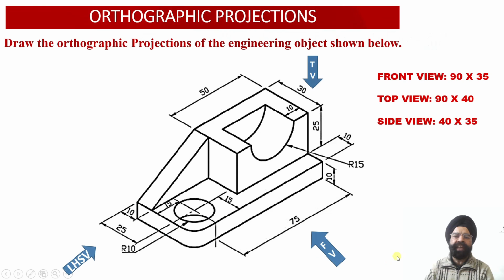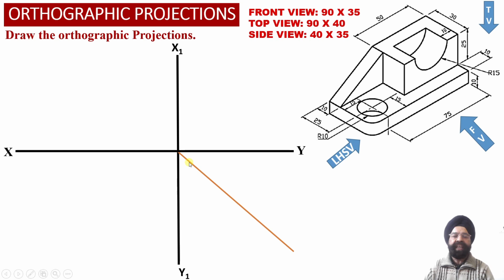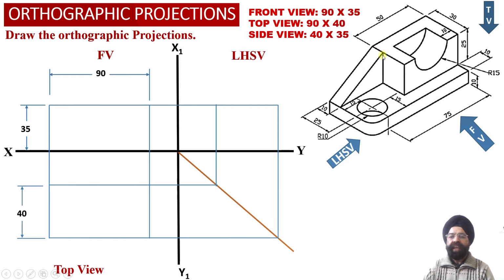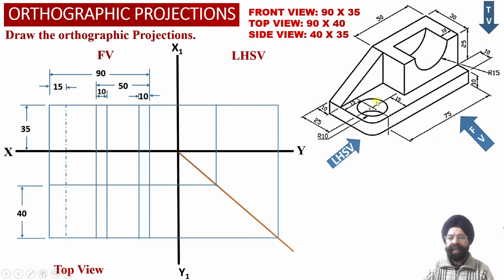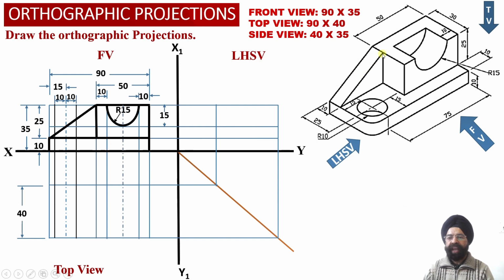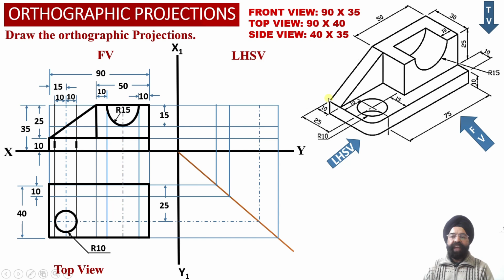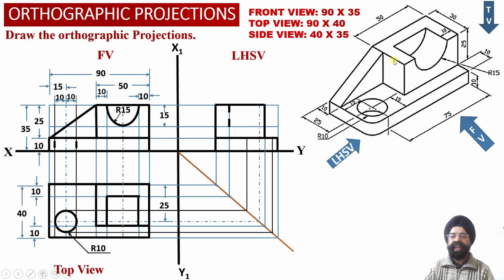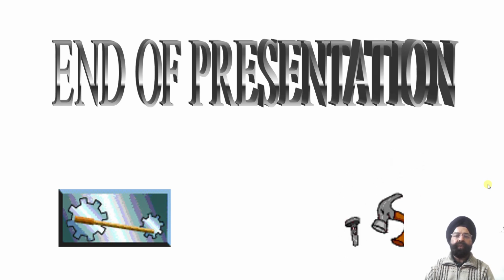Engineering Graphics Lecture 016Z4 Orthographic Projections XXX (Draw FV, TV, LHSV of object)